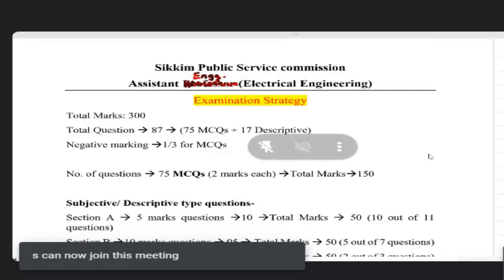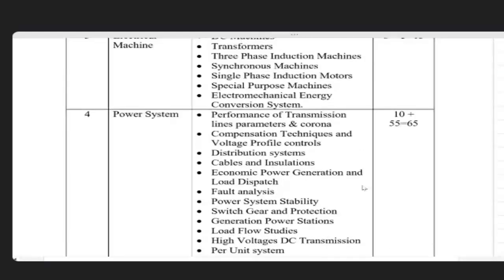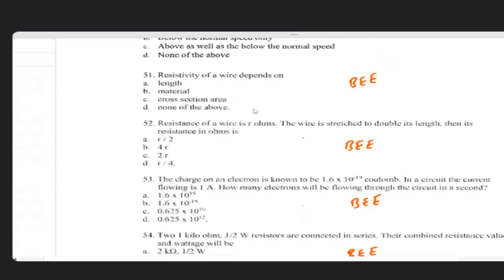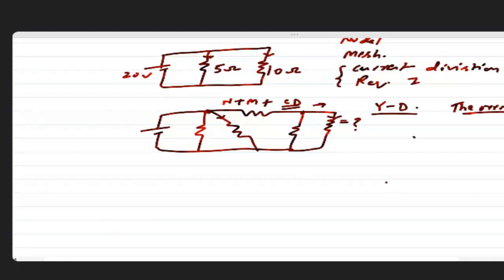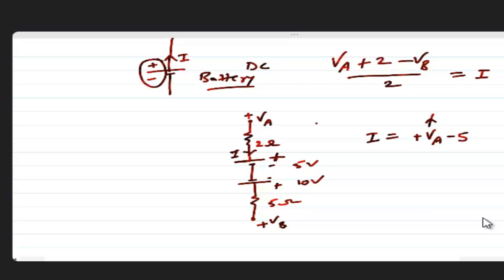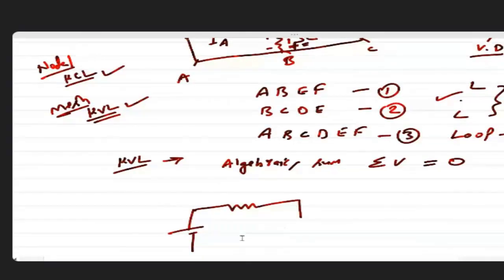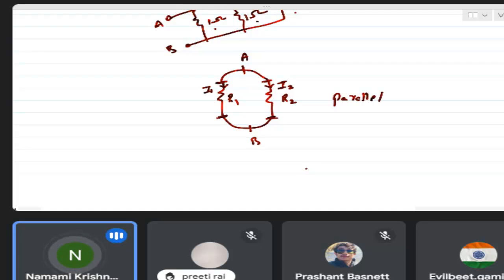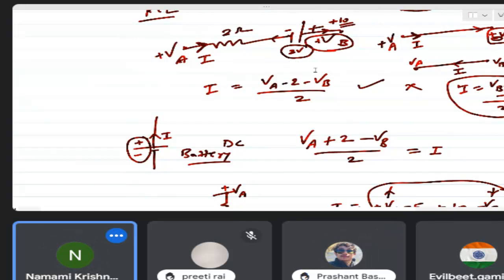Preparation Strategy of Assistant Engineer Sikkim | Assistant Engineer Coaching | AE Recruitment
Preparation Strategy of Assistant Engineer Sikkim | Assistant Engineer Electrical Coaching Classes in Sikkim | Assistant Engineer Recruitment 2024

Assistant Engineer Recruitment 2024
Assistant Engineer Electrical Coaching in Sikkim
Assistant Engineer Coaching
Assistant Engineer Electrical Online Live Coaching

Online Live Coaching Classes for the Post of Assistant Engineer (Electrical) under Sikkim State Electrical Servies going to start from 7th August, 2024.

Class Time: 7.30 Pm(Evening)